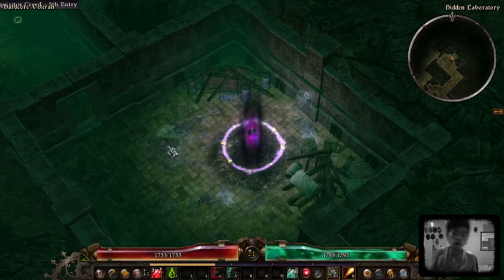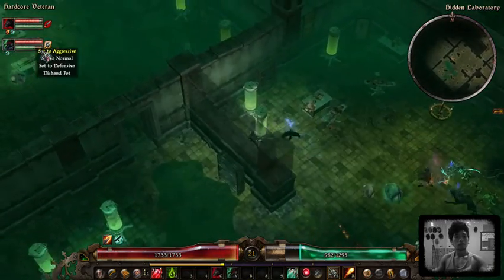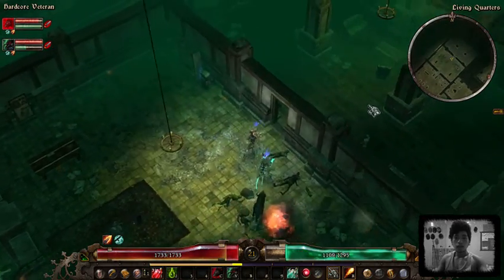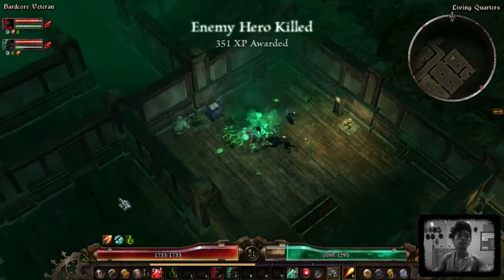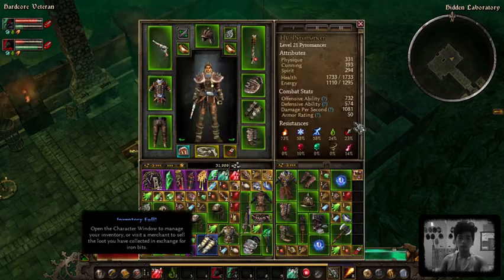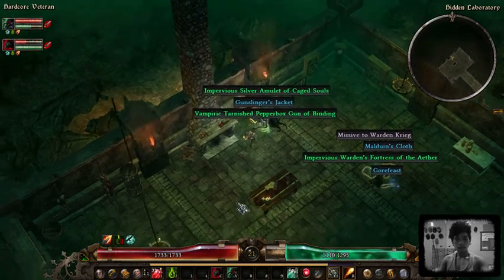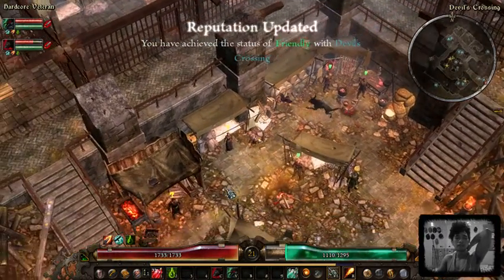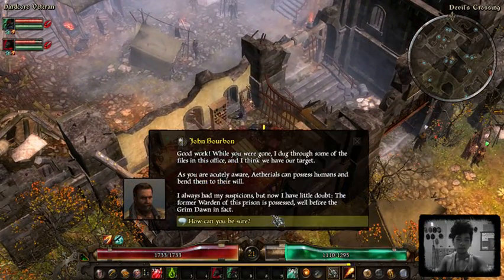GRIM DAWN - Leggo Hybrid Pyromancer! - UPDATE #1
I don't know what to name it but I hope I get to name it before it dies...